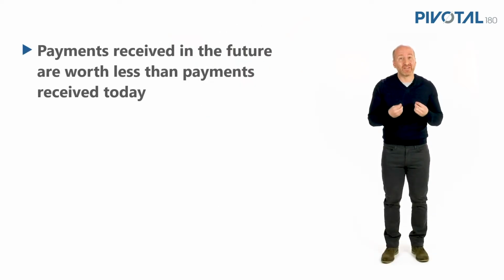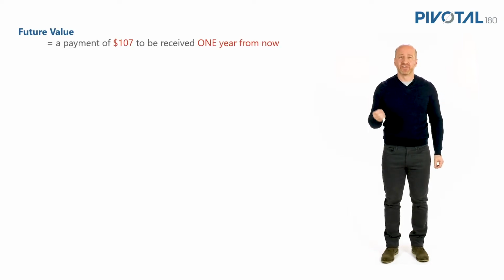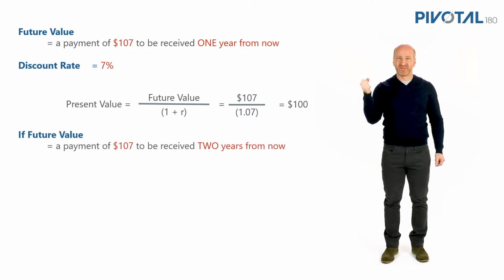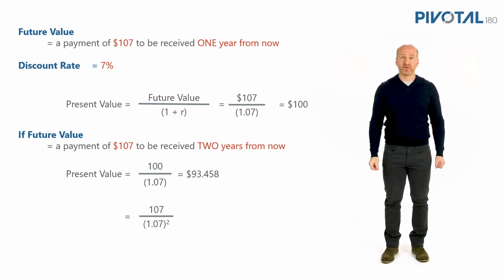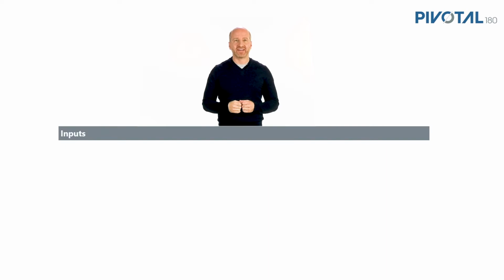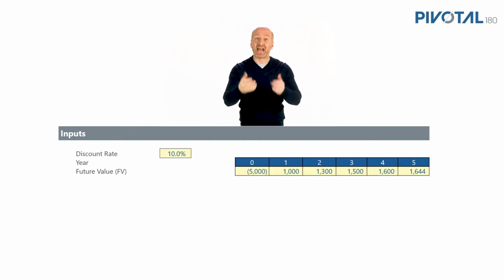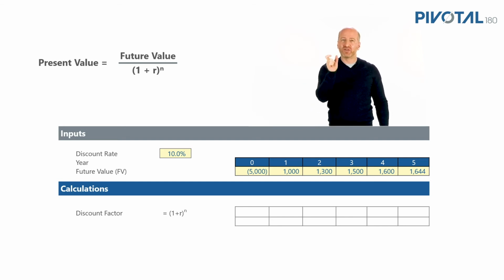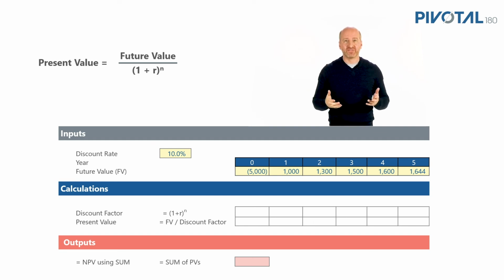(OLD) Intro to Present Value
For more free material and to view our courses, go

This is an extract from our online or in-person lectures. We run courses in renewable energy, infrastructure project finance modeling, mining project finance, business modeling, and private equity.

Pivotal180 provides financial modeling, transaction execution, and project finance training for finance professionals, governments, students, and non-profits.